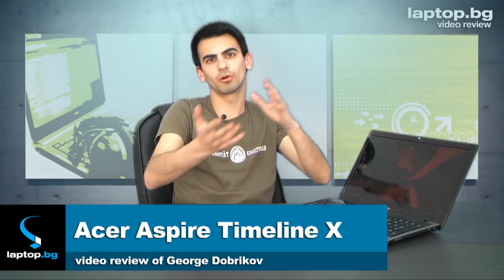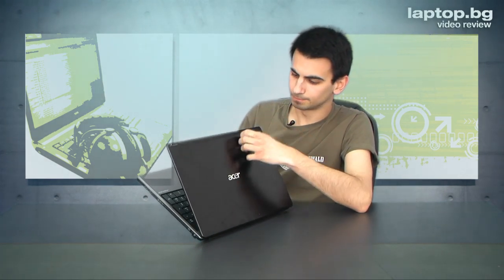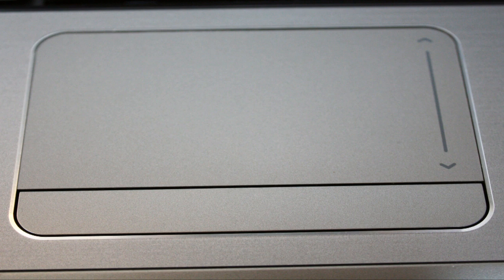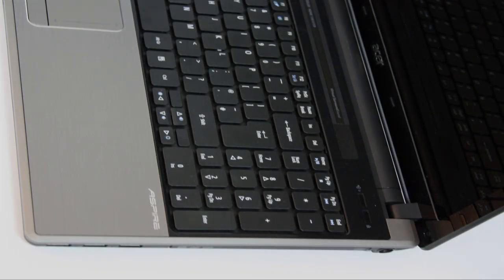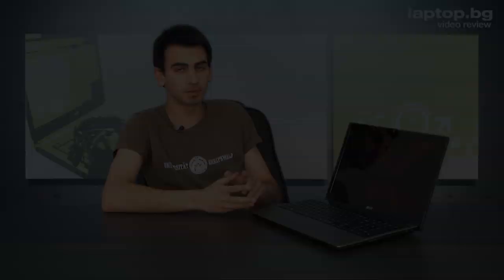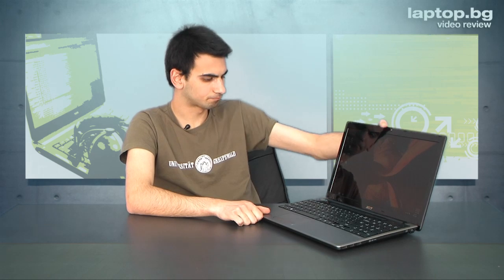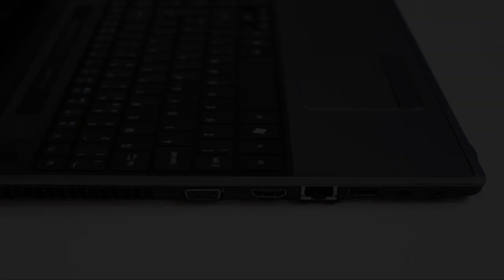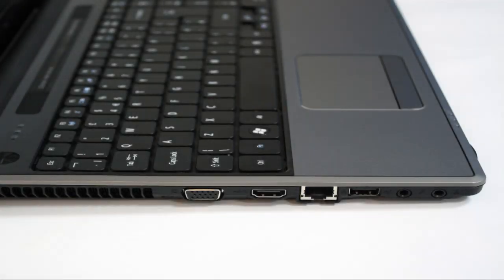Acer Aspire Timeline X - laptop.bg (english version)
Video review of Acer Aspire Timeline X presented by laptop.bg